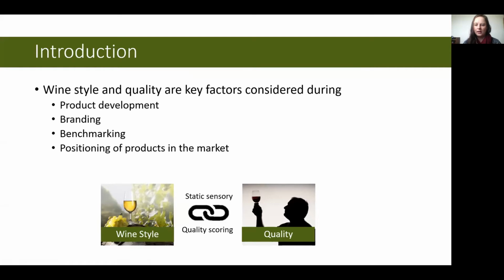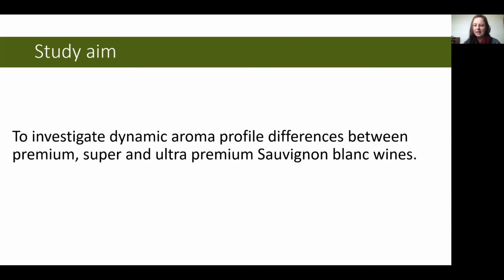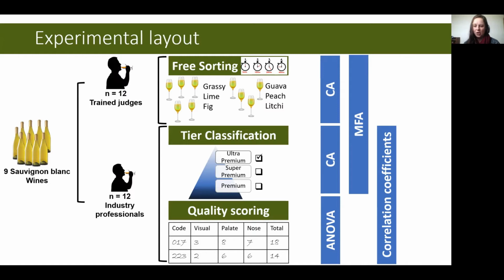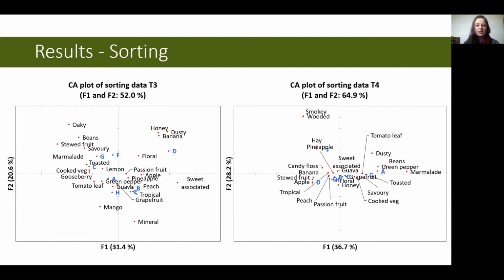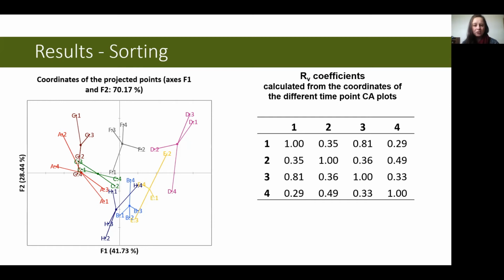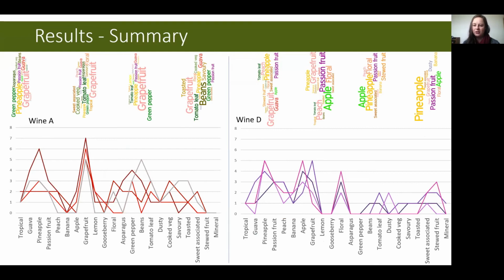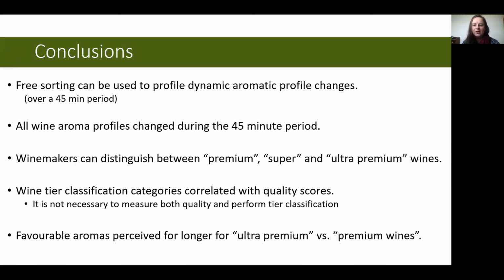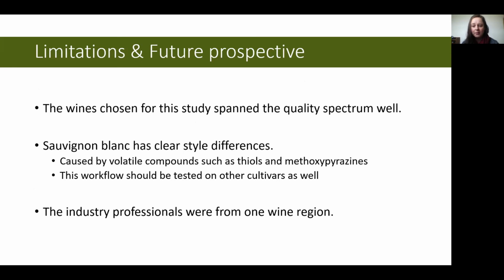Sauvignon Blanc SA Technical Vlog #1: Dr Jeanne Brand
Sauvignon Blanc SA brings you a video blog by Dr Jeanne Brand, South African Grape and Wine Research Institute, Department of Viticulture and Oenology, Stellenbosch University.

Profiling the aromatic evolution in a glass: differences between premium and ultra premium Sauvignon blanc wines (originally presented at the 42nd SASEV Conference 2020)

Dr Jeanne Brand holds a PhD in wine biotechnology (focus wine sensory evaluation) from the University of Stellenbosch. Her field of expertise is the development and modification of rapid sensory methods tailor-made for wine evaluation. She has an interest in combining different types of sensory data with quality, consumer, and chemical data through advanced statistical analysis. Providing fit-for-purpose sensory solutions, based on scientific research, to the wine industry is one of her ongoing aspirations. She led the development of an online wine sensory lab at Stellenbosch University used for academic research, student training and selected services to the wine industry.